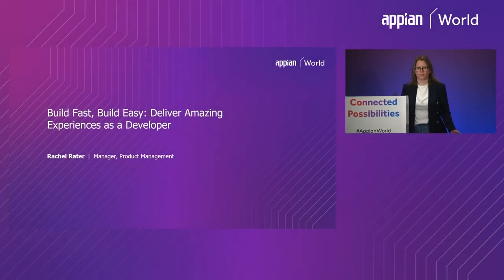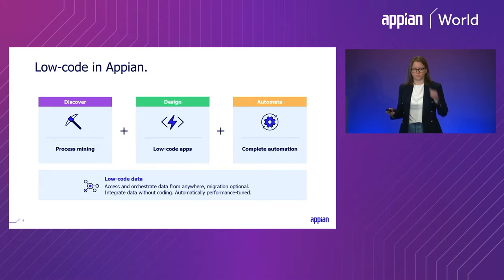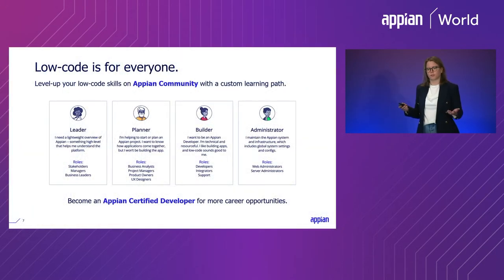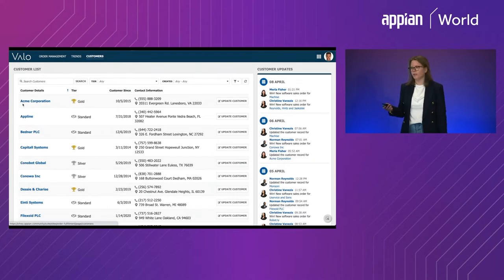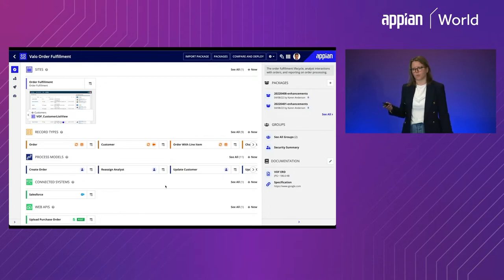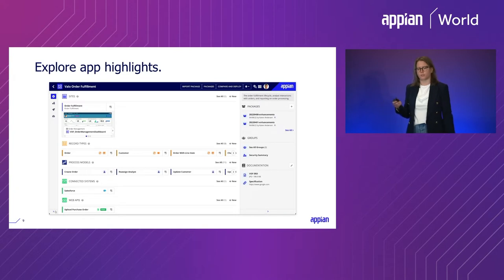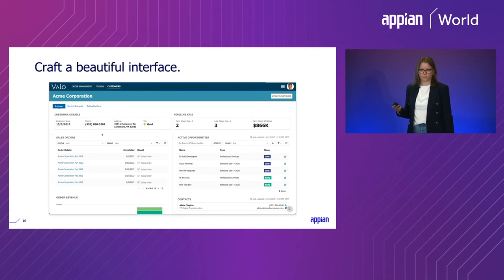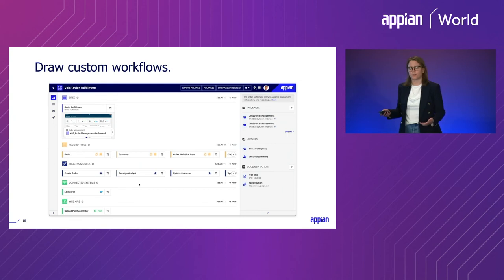Build Fast, Build Easy: Low-Code Development with Amazing UX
From Appian World 2022: Build Fast, Build Easy: Deliver Amazing Experiences as a Developer

Speaker
Rachel Rater, Product Manager, Appian

Today, digital experiences need to be delivered quickly and easily to satisfy end users. In this session, Rachel Rater, Appian Product Manager for Design Simplicity, will demonstrate how Appian low-code development can rapidly transform an idea into an application and improve existing applications, delivering significant impact and a superior customer and employee UX.